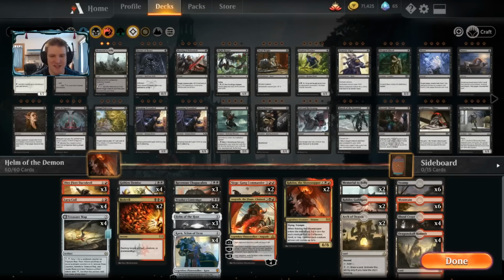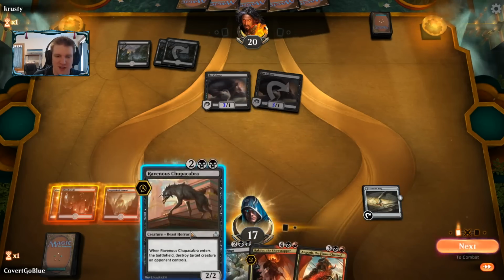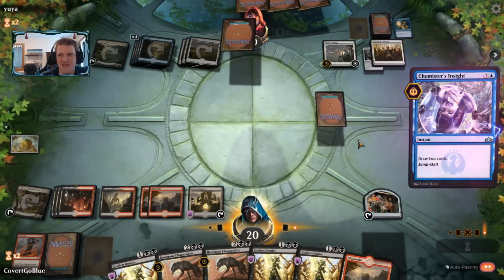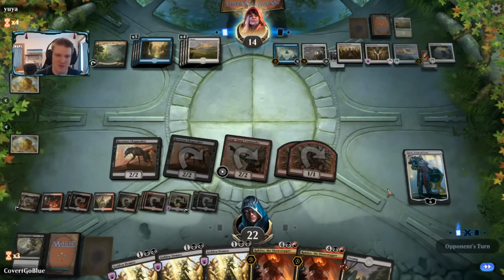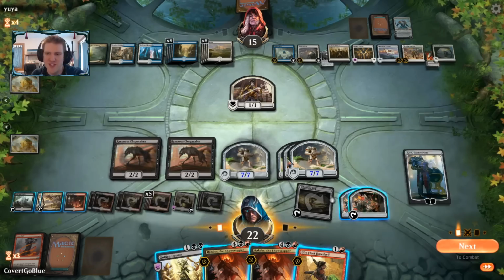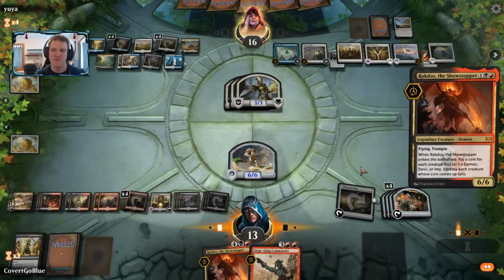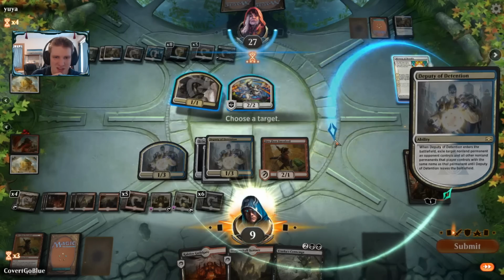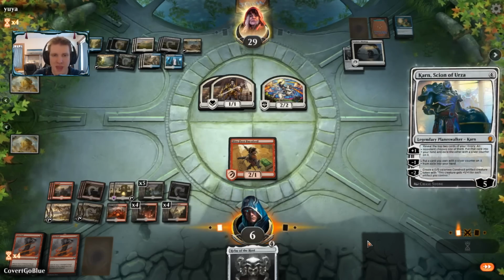Helm of the Host + Rakdos, the SHOWSTOPPER! Janky Combo Nonsense